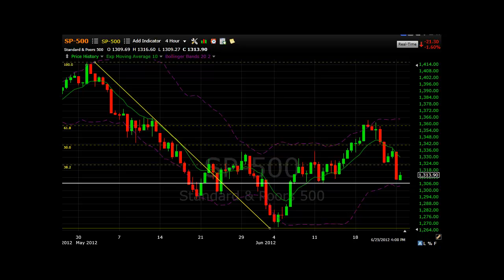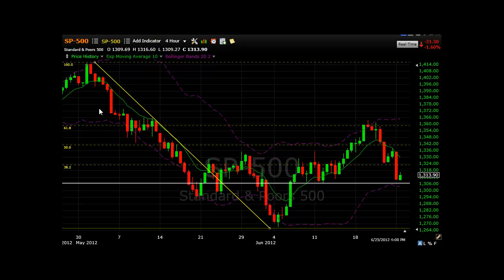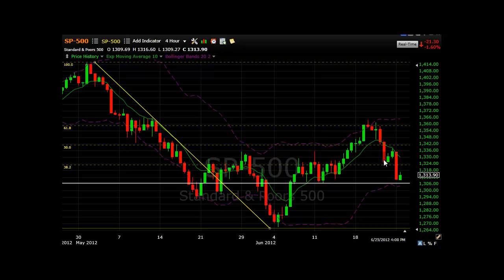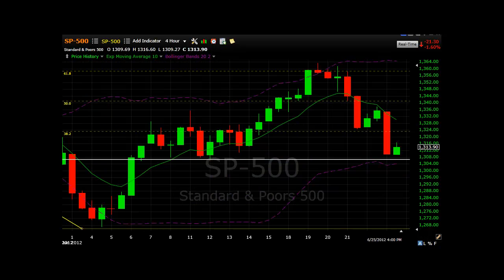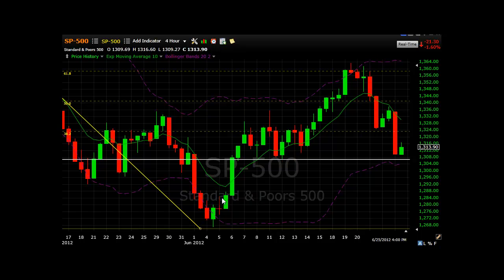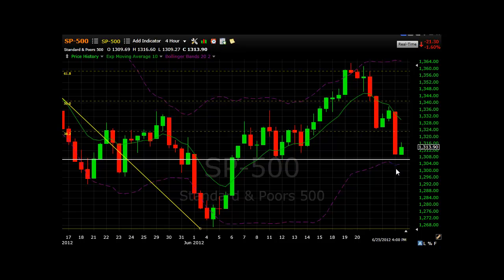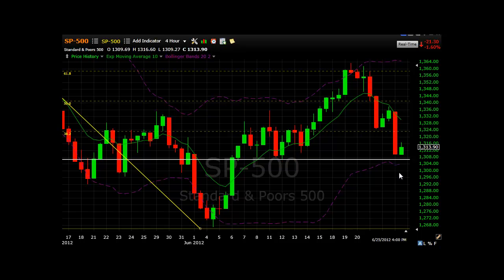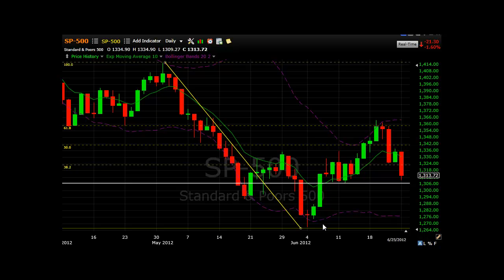The SPX Path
Gary Ender from Shrewdtrading.com discusses the current SPX condition  RISK DISCLOSURE:
Gary Ender, Shrewd Trading.com and Shrewd Trading, LLC, along with any related publications, services, updates, emails and other printed or electronically published or transmitted information are for entertainment purposes only and offered to the general public on a subscription basis.   The opinions, analysis, advice, commentary, and teachings represent the personal and subjective views of the author, Editors or contributors are subject to change at any time without notice. All such information is impersonal advice and not intended as specific recommendations for any subscriber or any individual portfolio. No information contained herein is a solicitation or offer to buy or sell any securities.